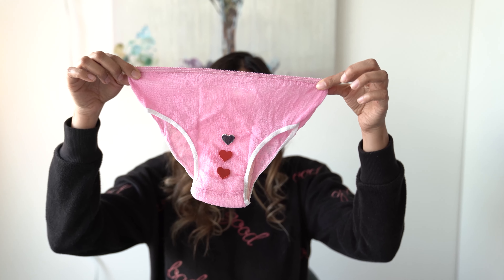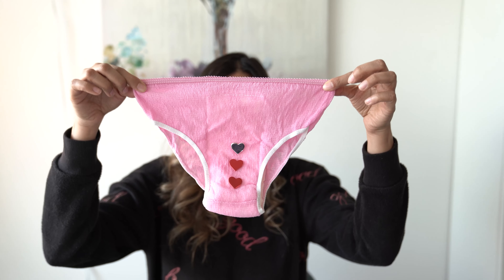The Period Series: Episode 4 Menstrual Underwear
In this month's video I will be covering one of the newer products on the market to help us women deal with our periods, the menstrual underwear. I'll go over how to use them, what's the ick factor and why I think they are a great option for all women out there!

This health promotion video is intended for the residents of Canada, but since this is the internet all are welcome to watch 👩🏽‍💻 The information presented is not meant to be a substitute for doctor-to-patient, one-on-one care, or advice. Please consult your own doctor for tailored medical information ✌🏽